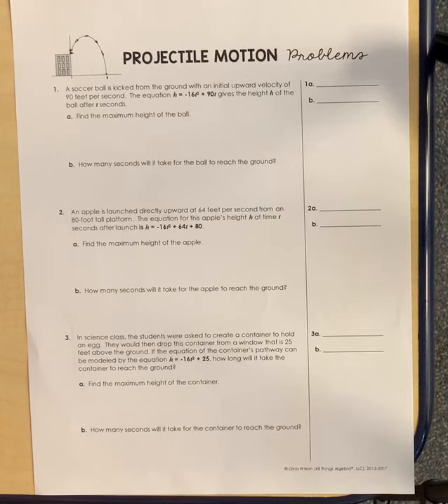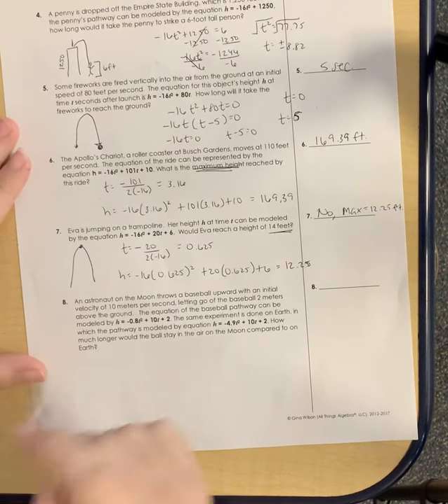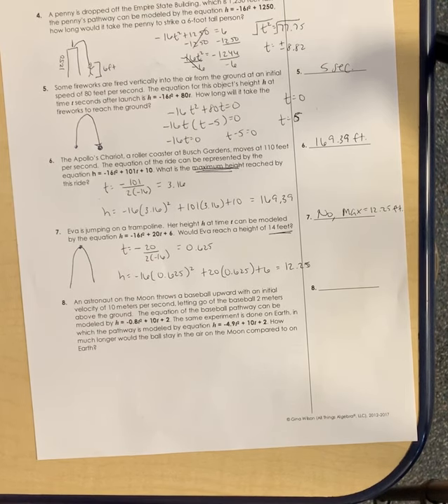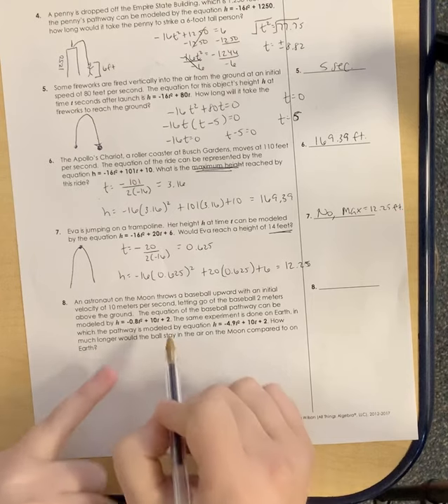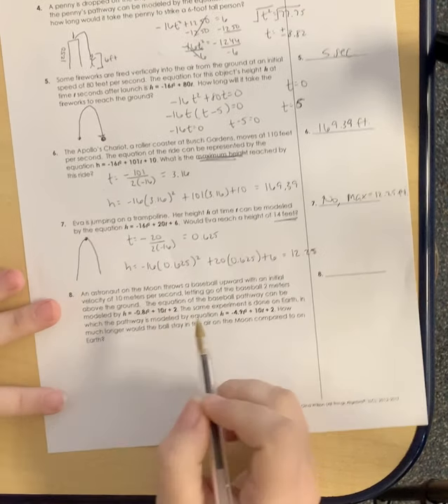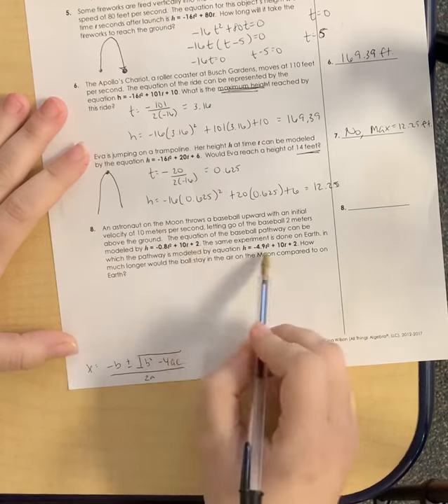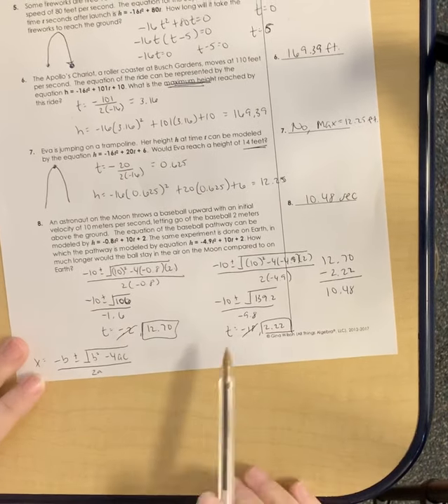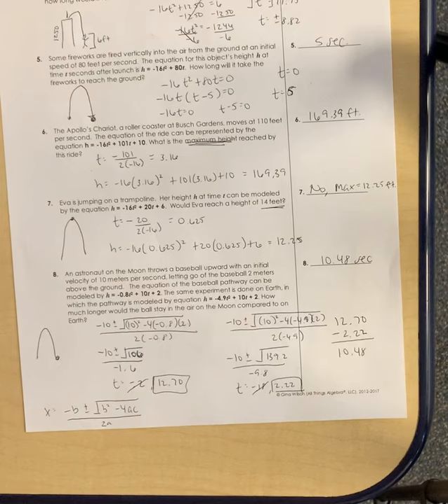Projectile Motion Notes